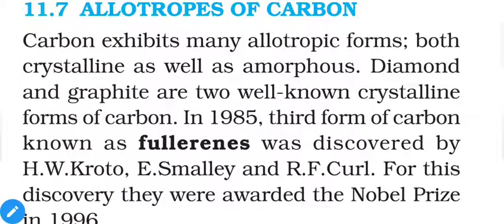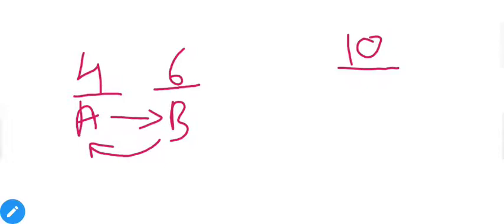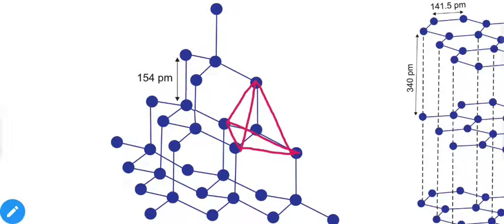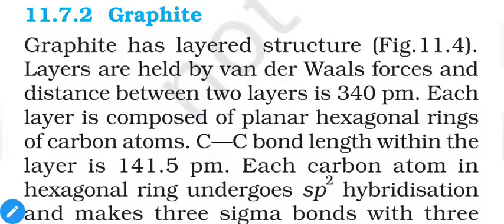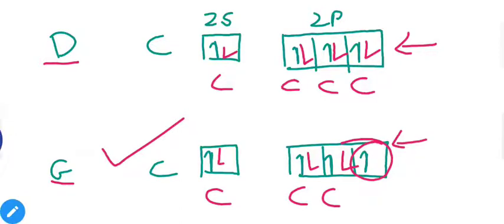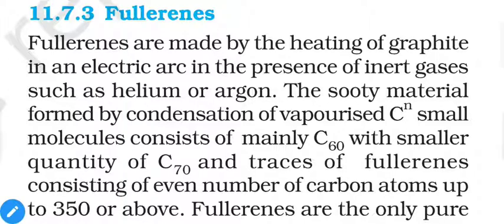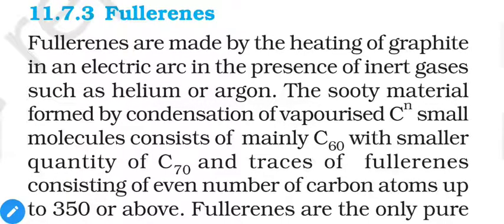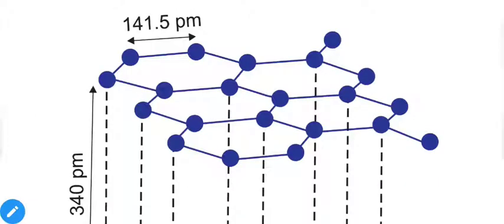Eng. Chem. Regular & Competitive Std 11, p-Block Elements. Lec-6